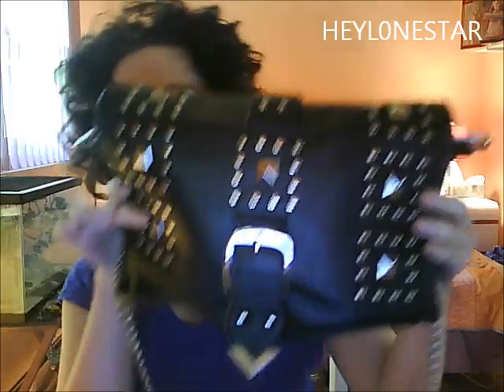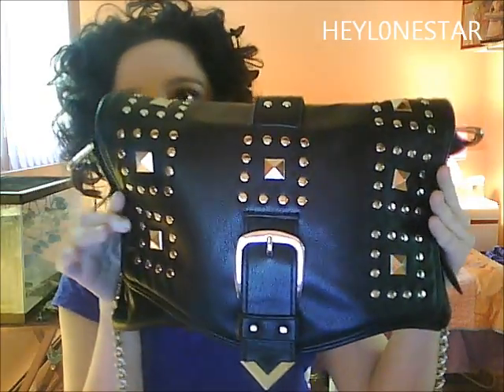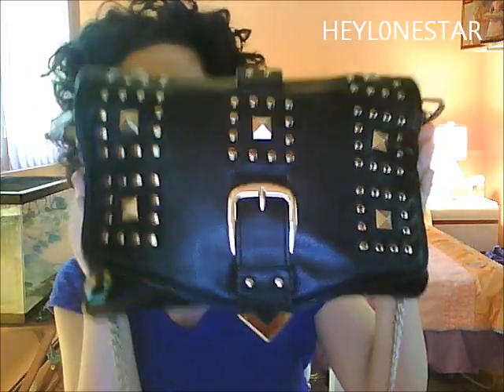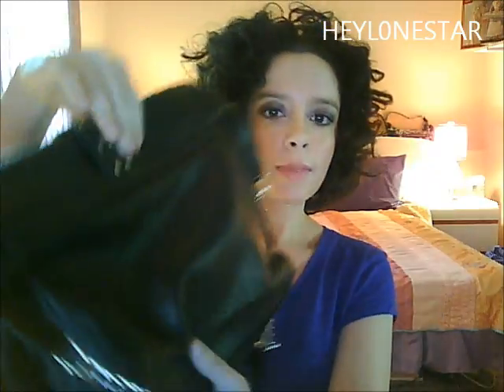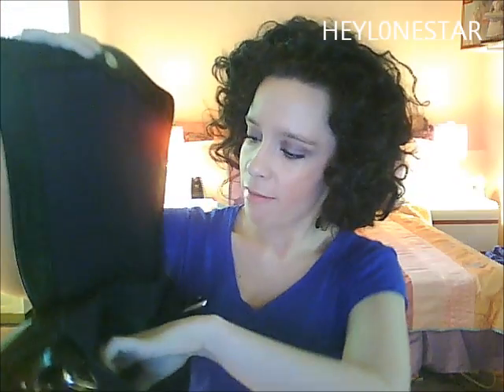What's In My Bag! (Rebecca Minkoff Delight)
:) This is my first time creating a video! What's In My Bag & Rebecca Minkoff Delight bag from Mark.!

Codes for you to use!

SHIPS IN UNITED STATES ONLY. MARKS RULES NOT MINE!

FEEDBACK APPRECIATED.